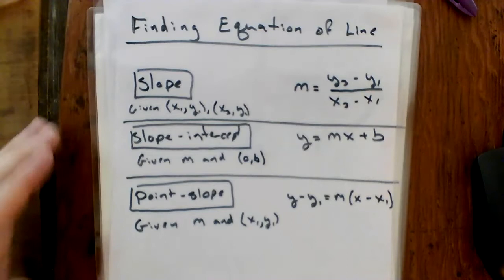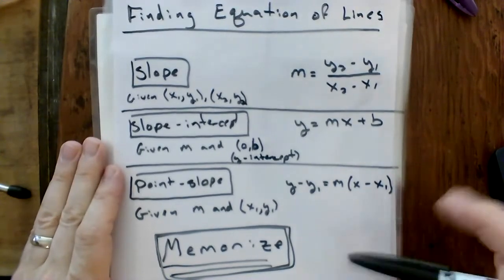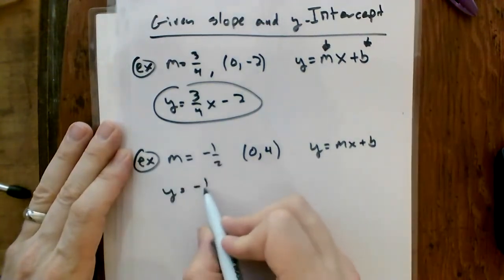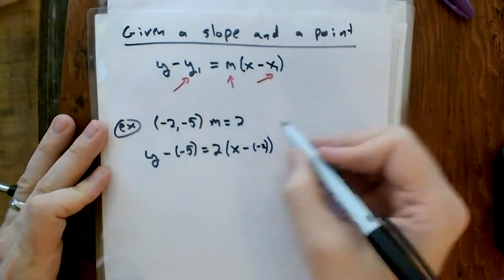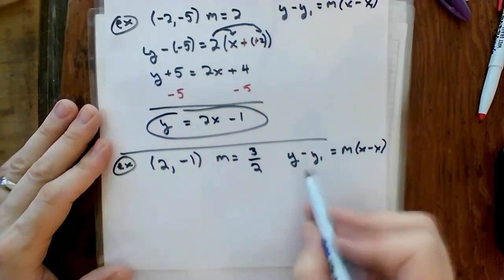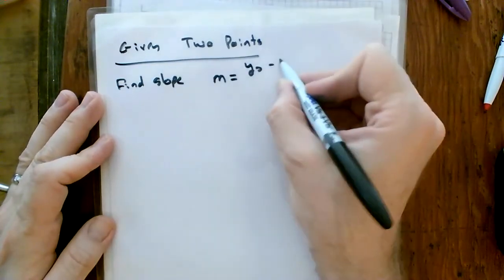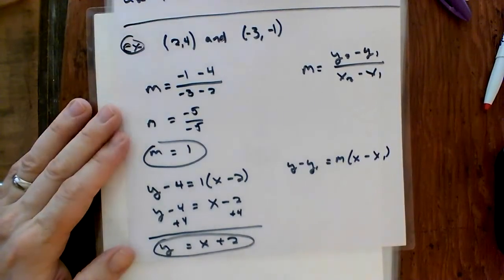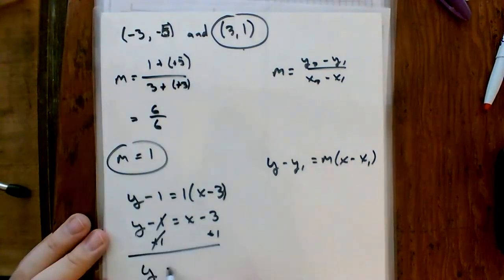Finding Equations of Lines (Part 2)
More and more examples of how to find the equations of lines.  Here we have the basic tools (slope, slope-intercept formula, and point-slope), and how to use them.